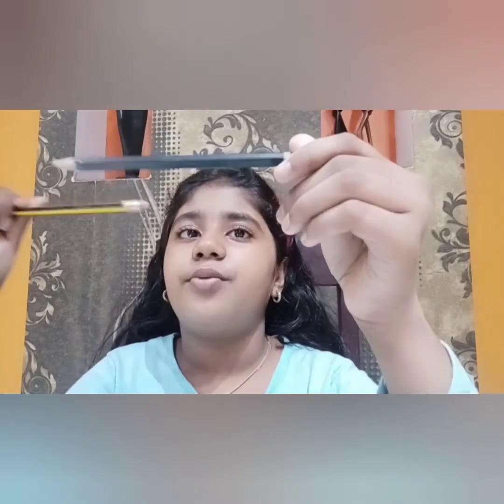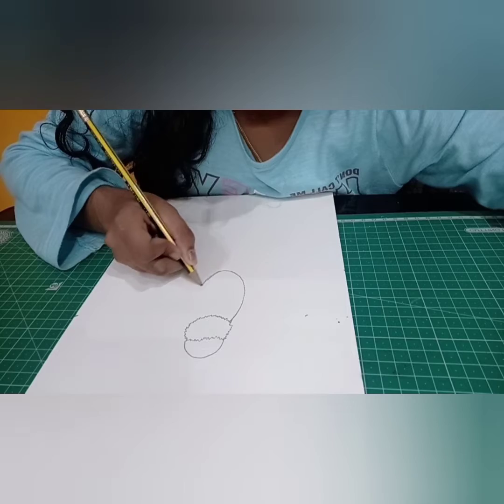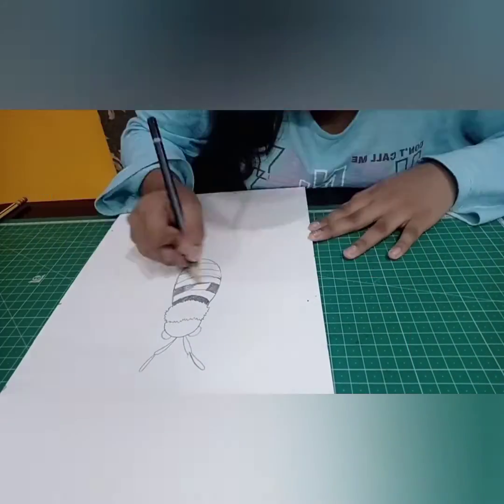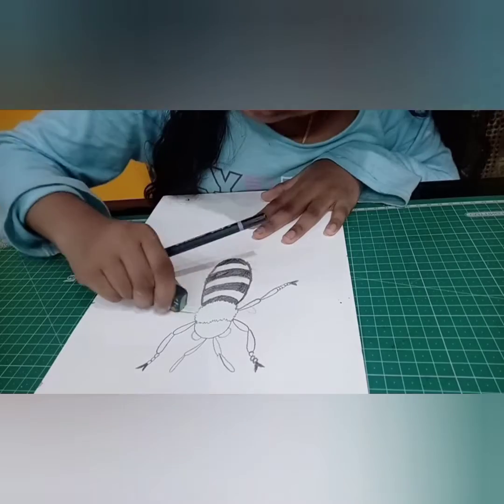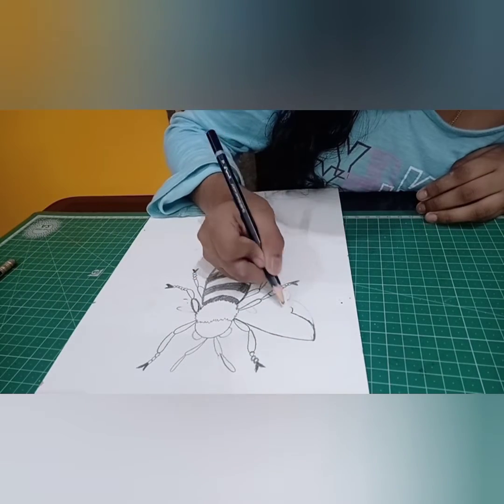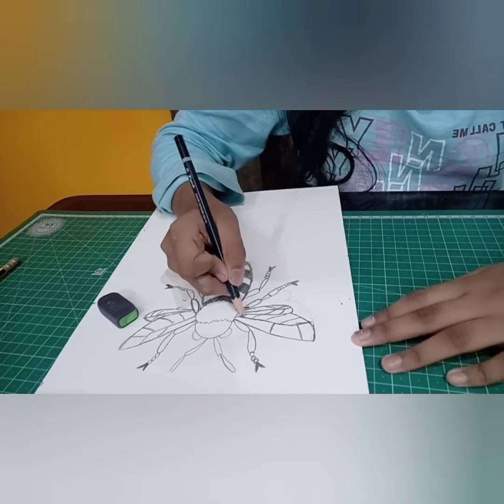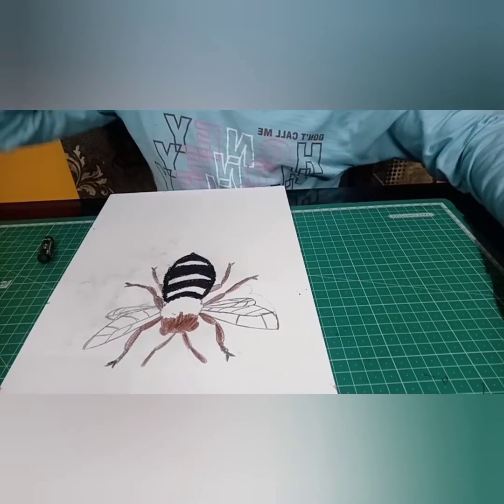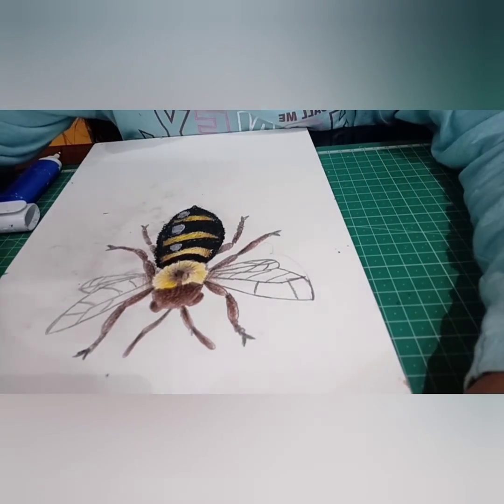How to draw a realistic 🐝.